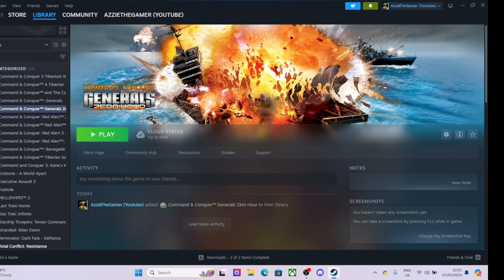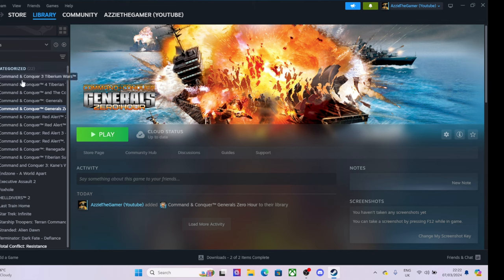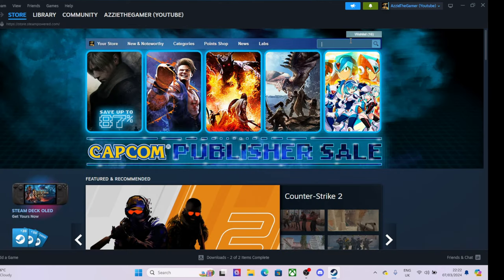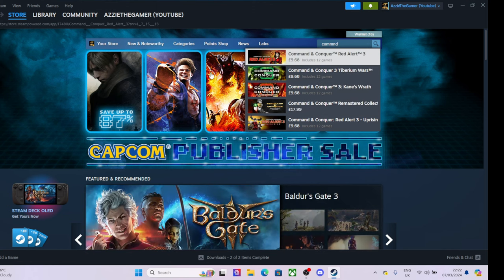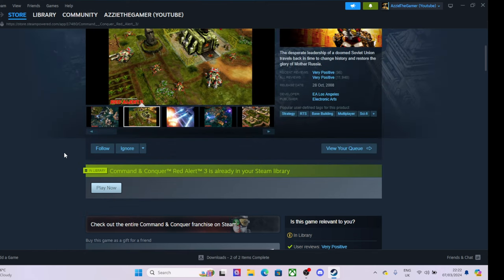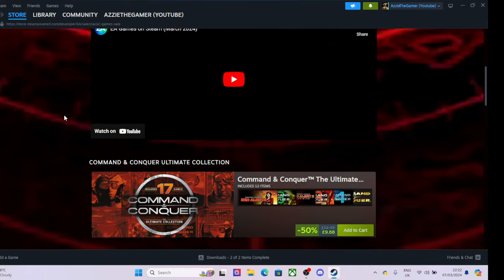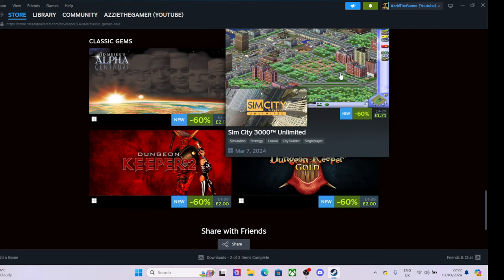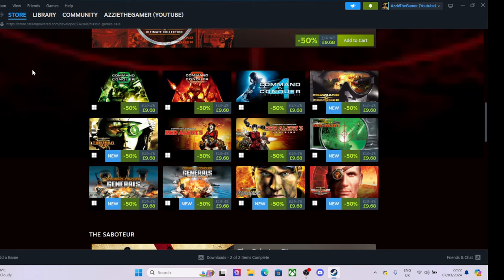Command And Conquer IS NOW ON STEAM! THIS IS WHERE TO FIND IT!